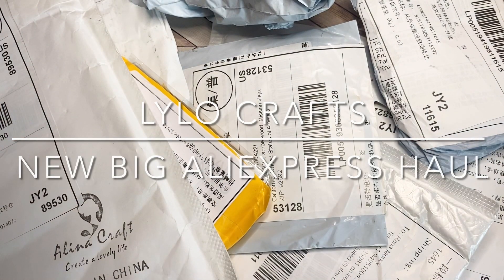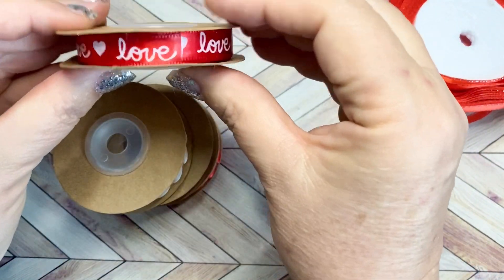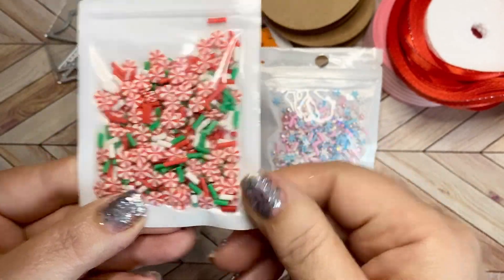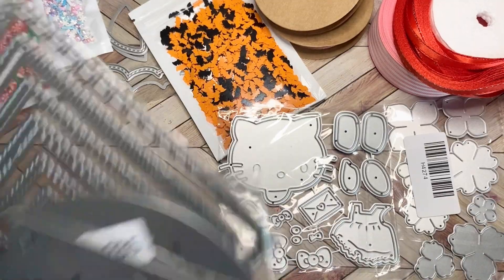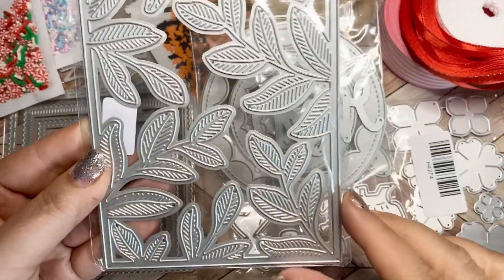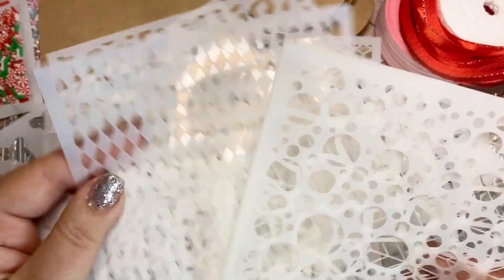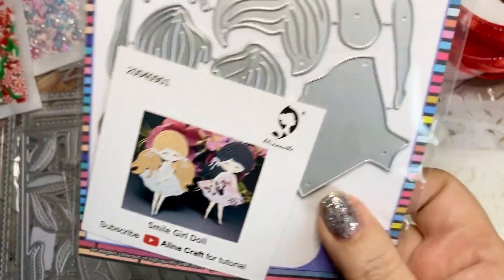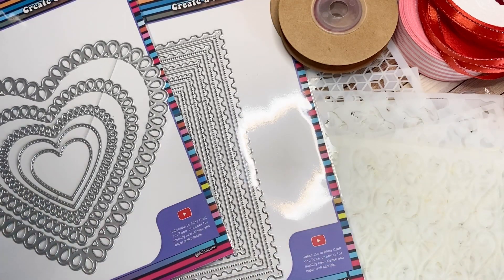Big AliExpress Haul w/ links | dies, ribbons, sequins, stencils Oh My! | New Fun Finds!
Today I have a big new AliExpress crafty haul - with sequins, cutting dies, ribbon, trim, and stencils.  Such fun new items and finds.  All of the links to the items are below:

Pink and white striped ribbon
Red satin ribbon silver trim
Heart shaped ribbons
Pink love script ribbon
Red love script ribbon
Girl die w/ unbrella
Small flowers die
Pastel sprinkles
Christmas sprinkles
Hello Kitty die
Love script word
Nesting square dies
Leaf card front die
Circle nesting dies inside scallop
Bat sequins
Bat shaker
Stencils: https//
Heart nesting dies
Little girl dies
Mini Slimline dies